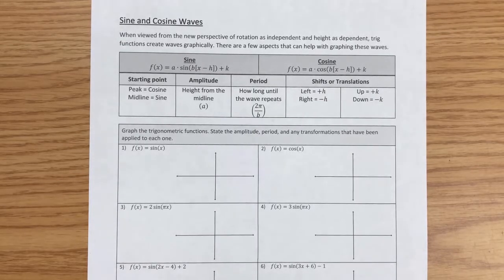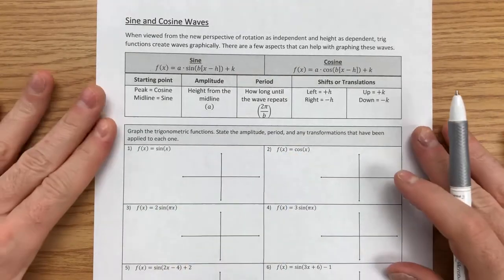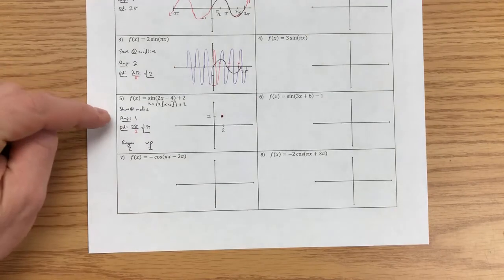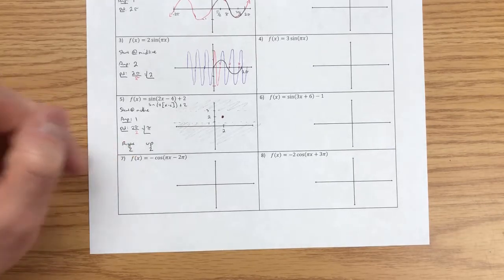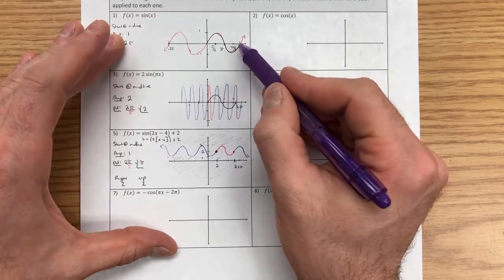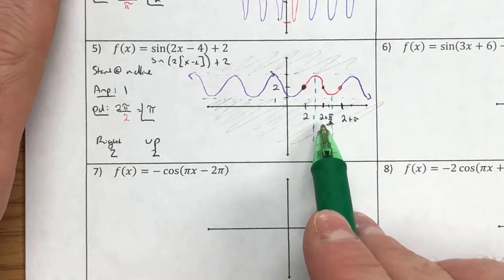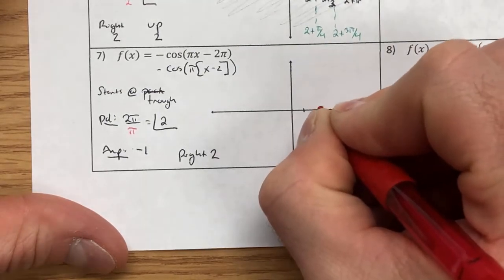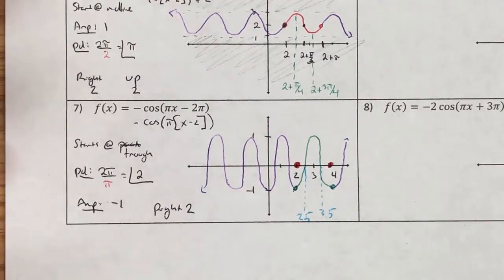Sine and Cosine Waves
2122 - Precalculus - Chapter 4 - Section 7

Chapters
0:00 Intro
1:59 Question 1
3:52 Question 3
7:57 Question 5
14:32 Question 7